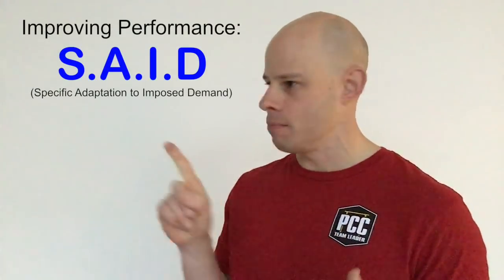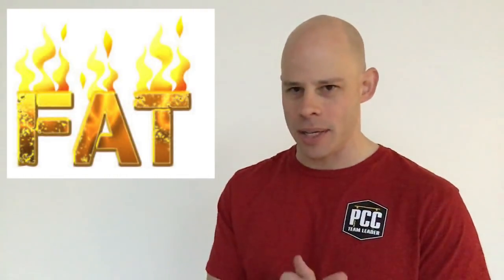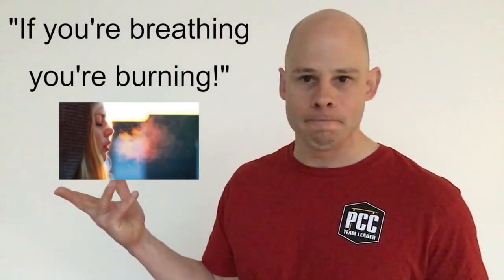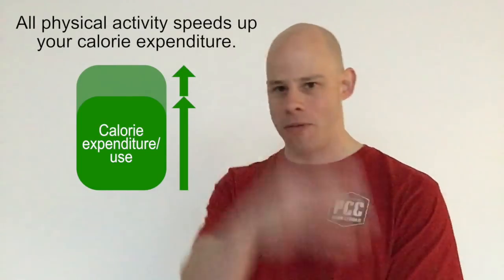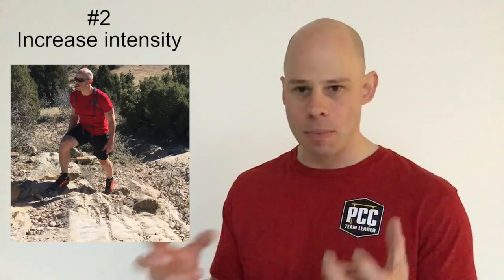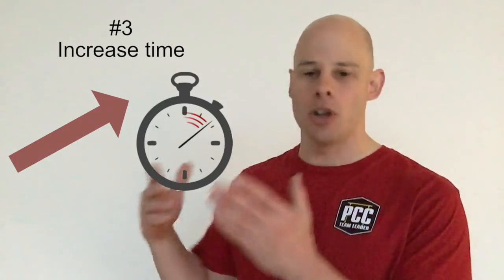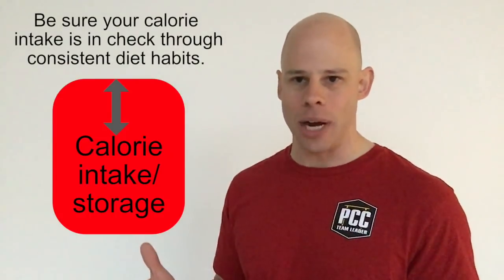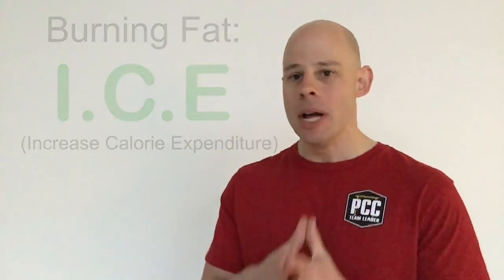How to Know if Your Workout is Effective for Burning Fat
An effective fat burning workout isn't complicated. Any sort of physical activity will help you burn fat at a faster rate of speed. The real question is how can you make your workout more effective at helping you burn fat.